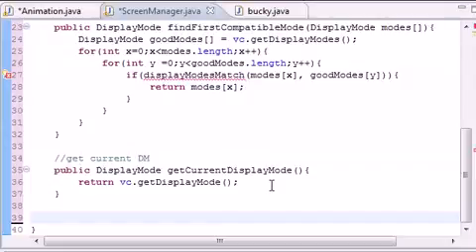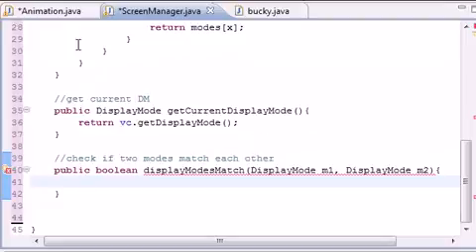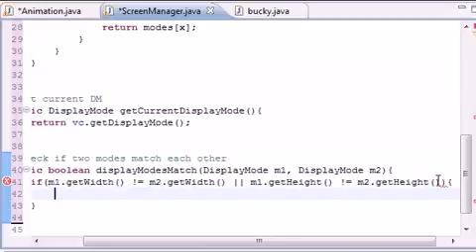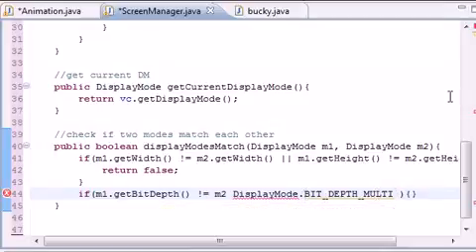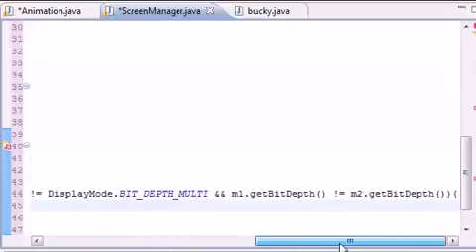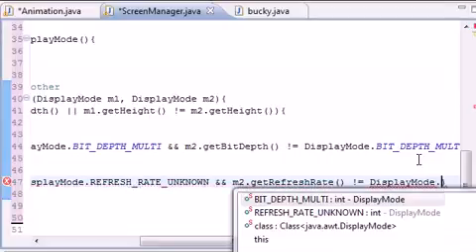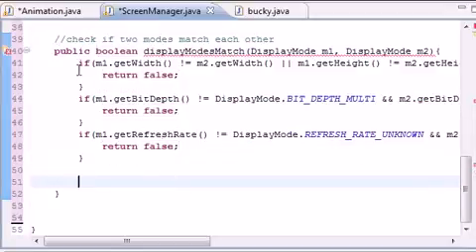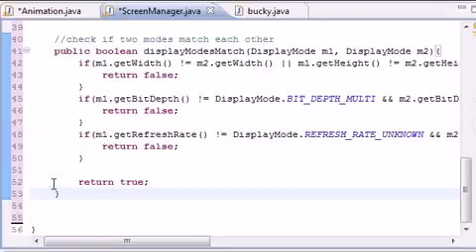16 Java Game Development 16 Comparing Display Modes